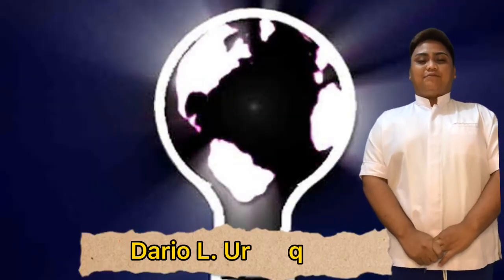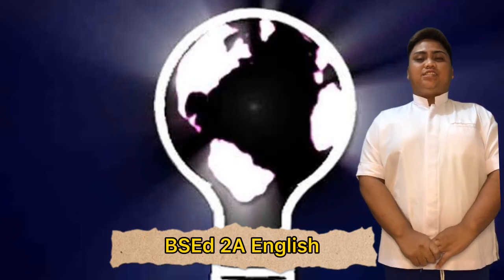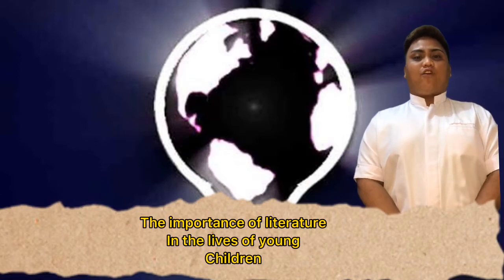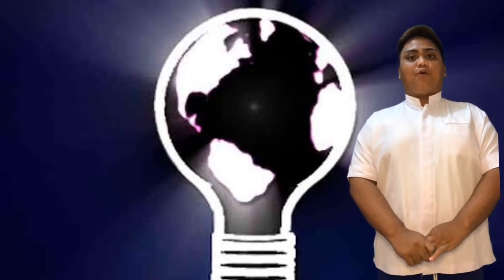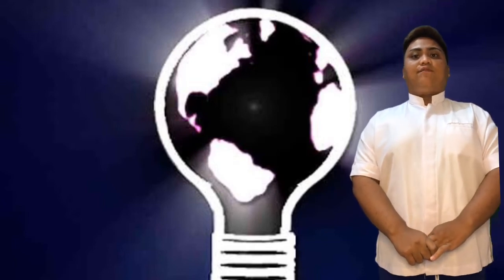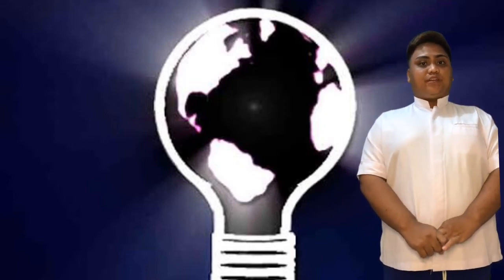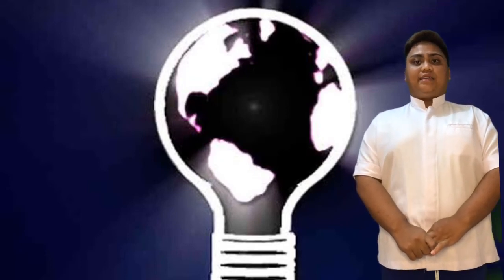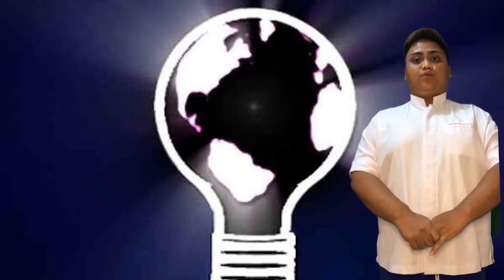Ted Talk- EL 111 Children and Adolescent Literature